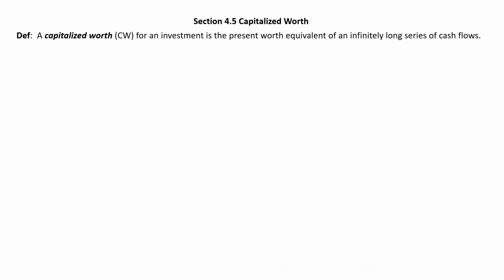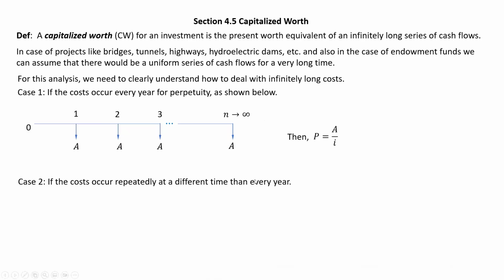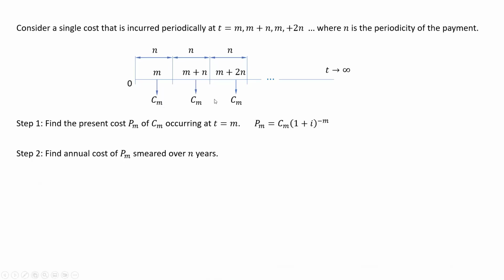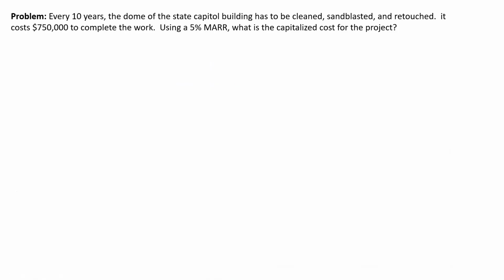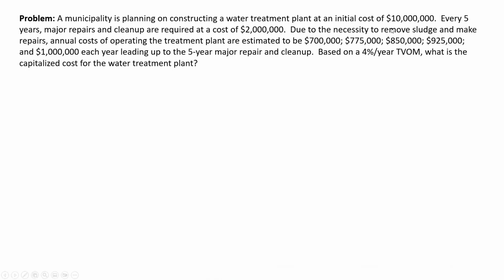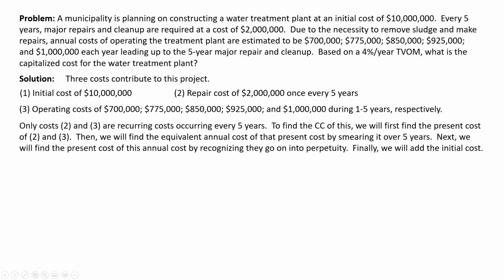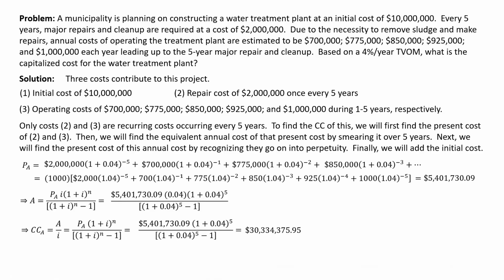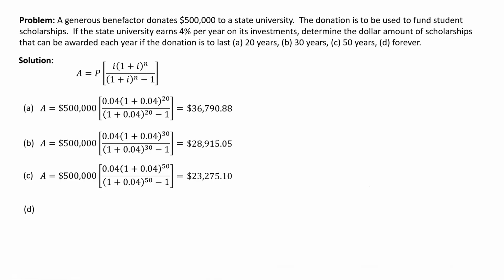EngrEcon L15 Ch4 Sec5 ComparingAlternatives CapitalizedWorth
Chapter 4 Section 5 - Comparing Alternatives - Capitalized Worth Method - Principles of Engineering Economy